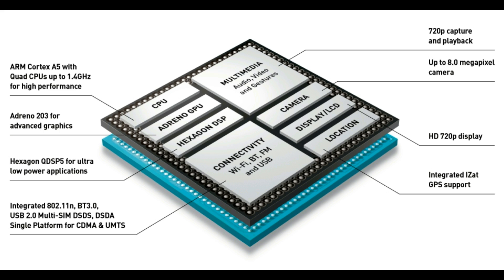Smartphone Processor MediaTek Vs Qualcom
Noorjahan Inernational
(Smartphone & Gadget)